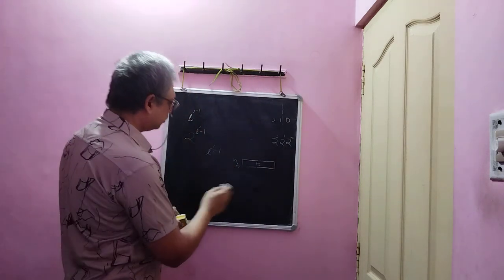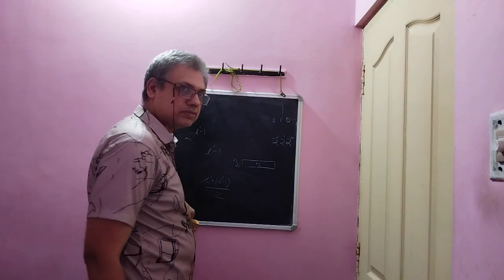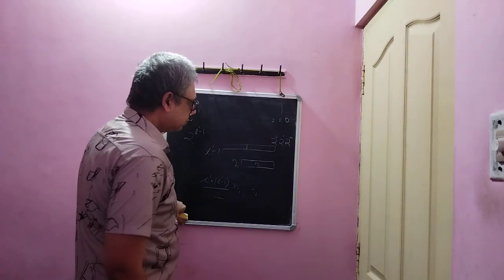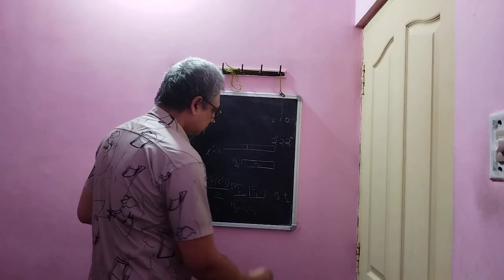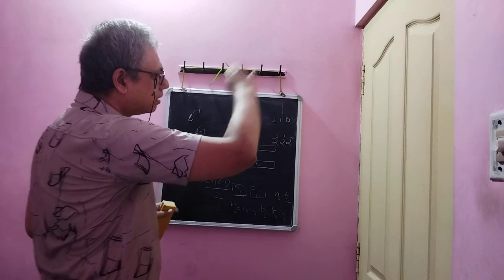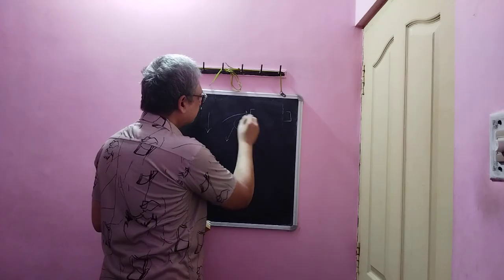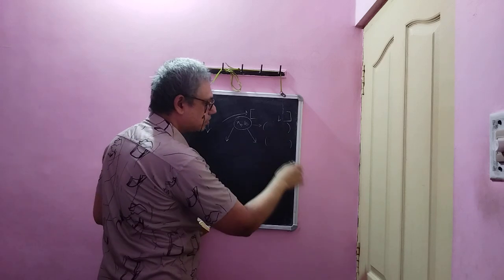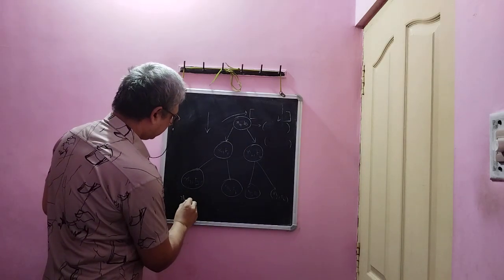Information Coding (Lossless data compression, and Error detection and correction).